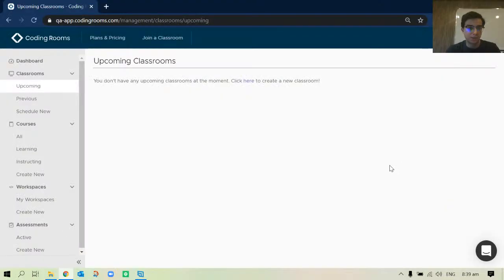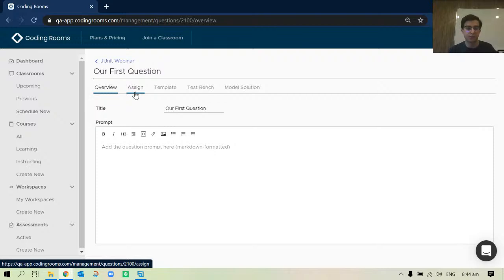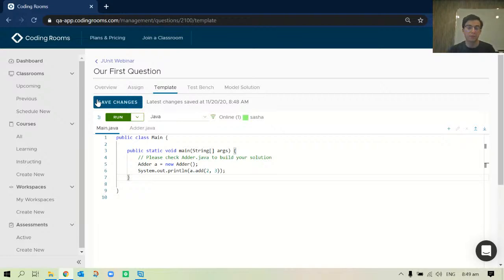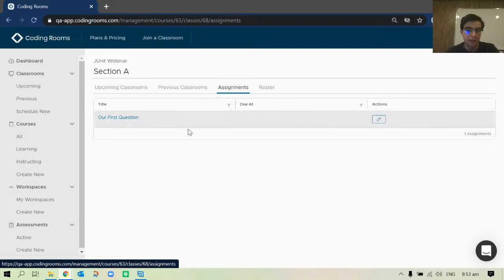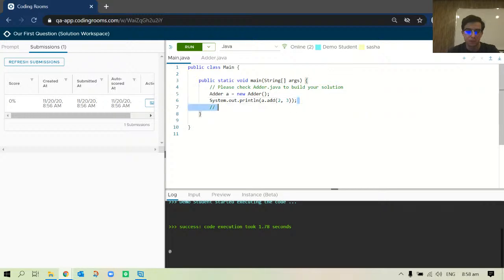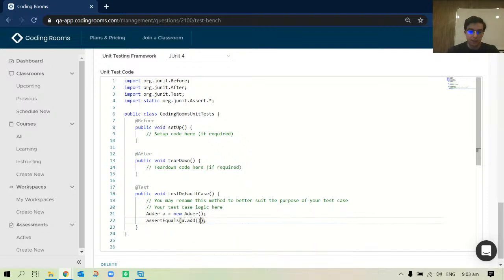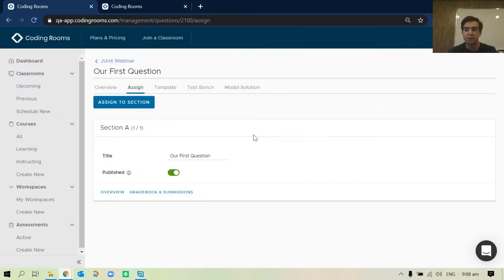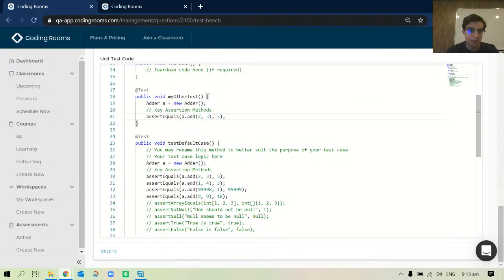How to use JUnit Auto-grading on Coding Rooms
Live stream starts at: 5:30

This is a workshop on how to use JUnit Auto-grading for your programming lab assignments on Coding Rooms! Our founder Sasha Varlamov will demo step-by-step and provide examples of different ways you can set-up your assignment questions to ensure you get the best out of our auto-grading functionality. There will also be a Q&A session at the end.

Coding Rooms is the world's first virtual classroom for teaching programming that finally answers the question of "How do we do labs?" (and more!) in this remote and socially-distanced learning environment. Our unified instructor dashboard enables you to see all your students' code, answer their questions, and take control of their IDEs -- all in real-time. In addition, our administrative features, code playback, and feature-rich IDE enables you to run your entire programming class on a single platform. From an instructor's perspective, it also provides insightful metrics into your student's progression in the classroom and how engaged they are in your material.